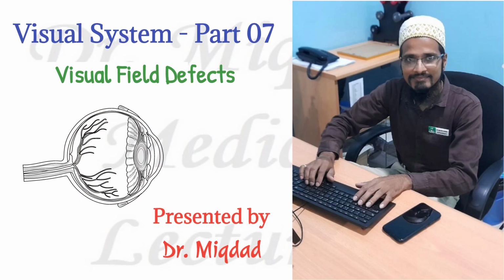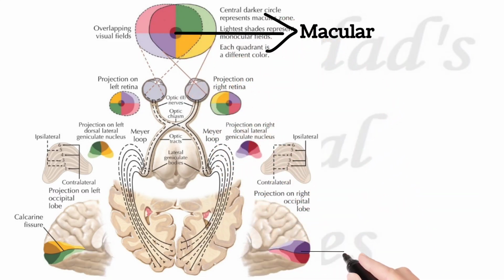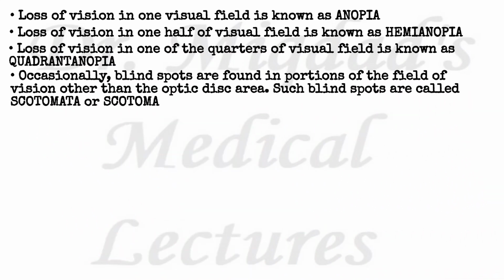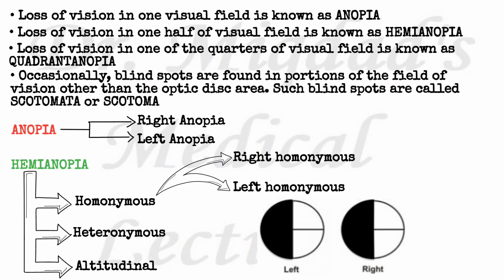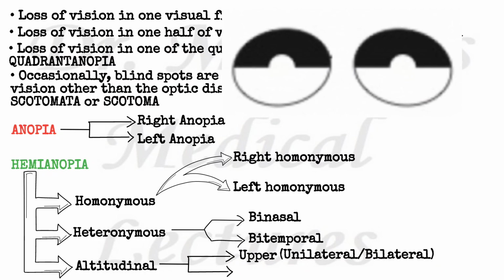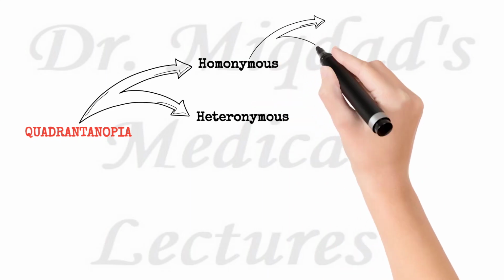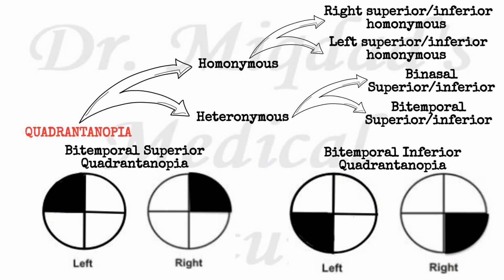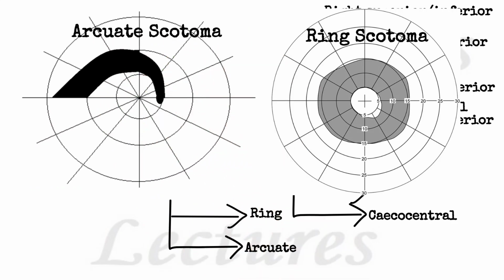11. Visual System - Part 07 (Visual Field Defects)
In this video we have discussed about Visual field defects in detail.

Thanks.